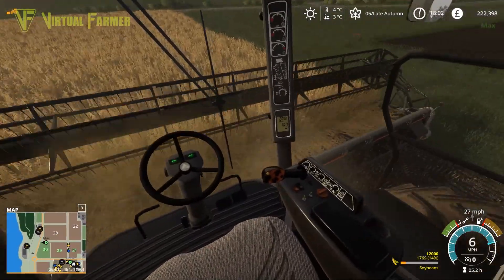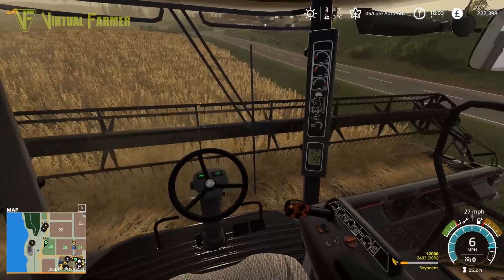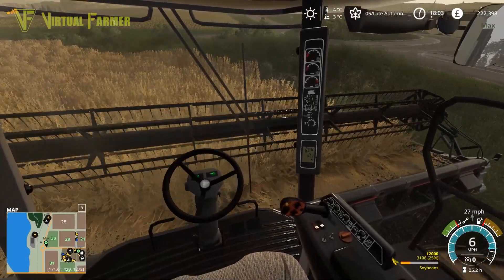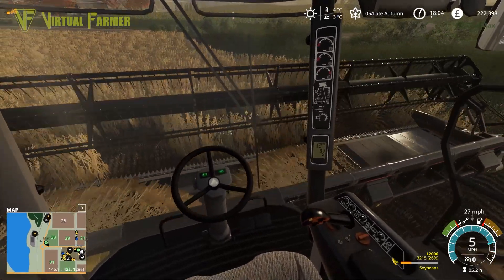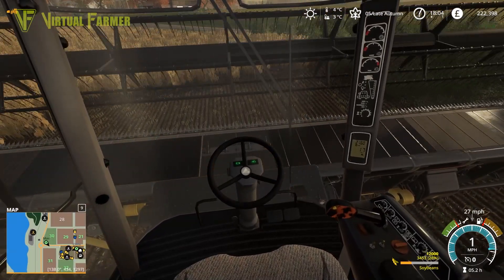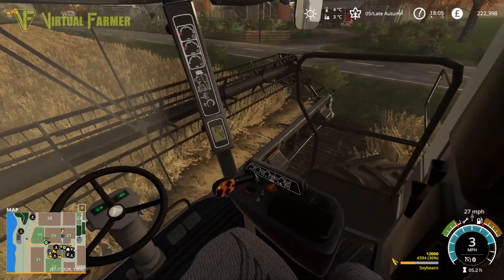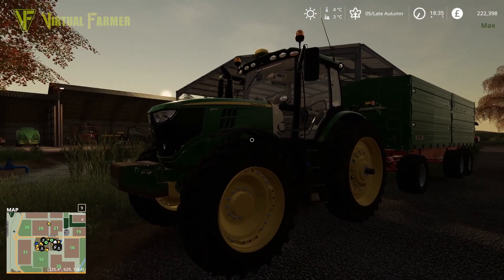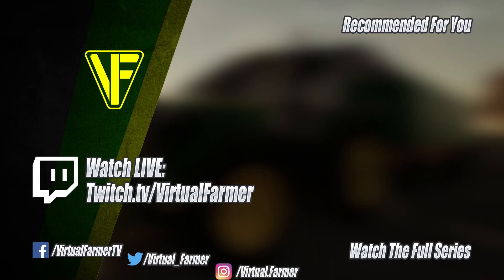Twilight Harvest | New Woodshire #39 | FS19 Roleplay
There's snow on the way in New Woodshire and so Max is working into the evening to get the last of the Soybeans harvested before the bad weather sets in.

Thanks to Redkeinstus & RitchiF for the creation of the excellent New Woodshire map map. You can download it from the in-game modhub

Thanks to the following Patreons for their support during August:
-- Executive Producer --
Galcomp Gamer
Pheonix3081

-- Co-producer --
martinMLGAMER

-- Associate Producer --
Daniel Skinbjerg
Drummer41ife
Flupper88
GTFarming On Youtube
Jack Collins
James
Joergen Andersen
Martin Kristensen
Simon Hardy
SimTheFarm
Zachary

-- Patron --
Deacon Ix
Farmer Lewis 11
Farmingirl 27
FendtFarmer85
fiona siddons
Harry Edwards
Lee Dawson
Lee Jones
Patrick Mueller
Thomas
Tim Herrington
Boom Confetti

System Specs:
Hard Drives:
- 2x WD Blue 2TB Desktop Hard Disk Drive